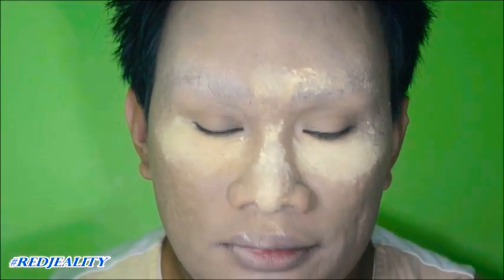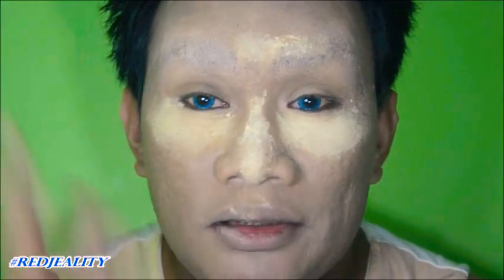TAYLOR SWIFT MAKE UP LOOK NALANG/ Limitless kasi eh!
This is for my Mother’s Day special. My greeting to all nanays out there We love you all so much!